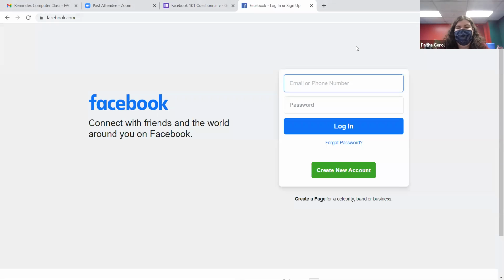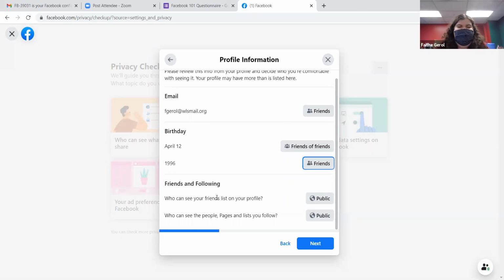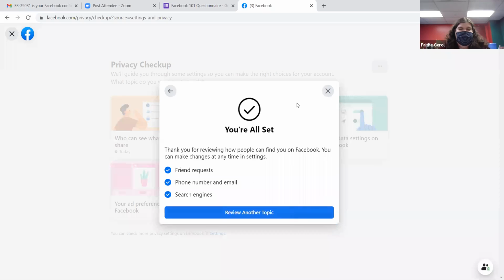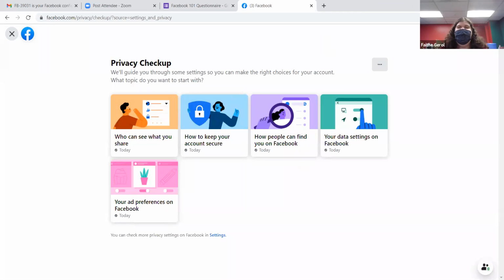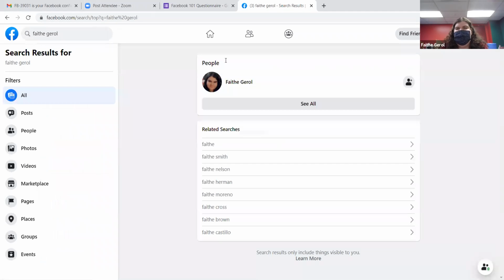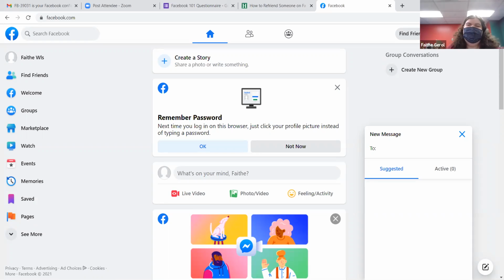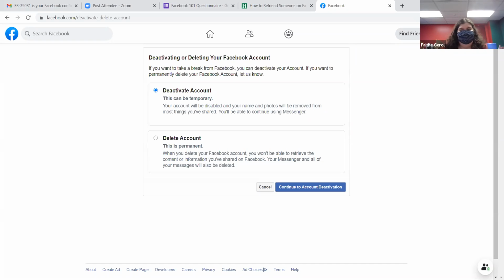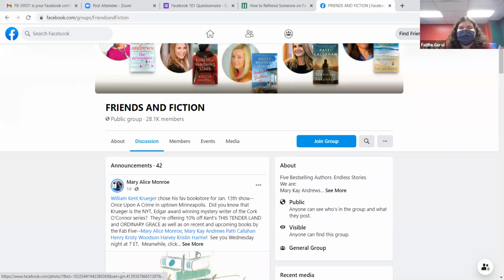Computer Class - Facebook 101 - 1st class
Join Miss Faithe to learn how to:

- set-up an account
- stay in touch with your friends and family